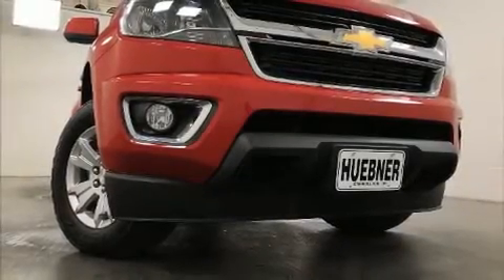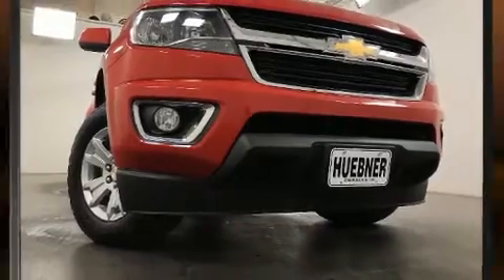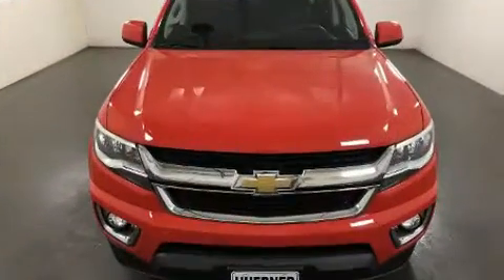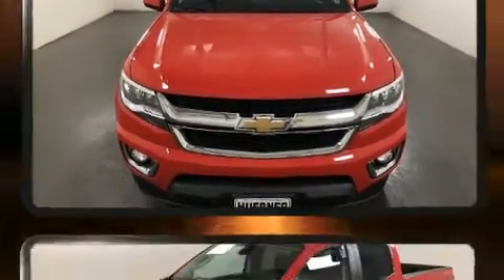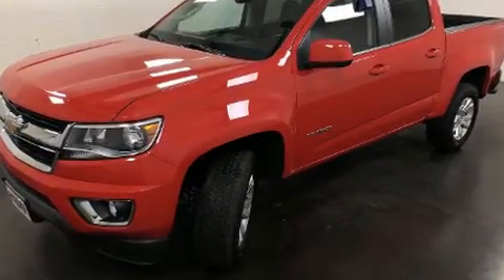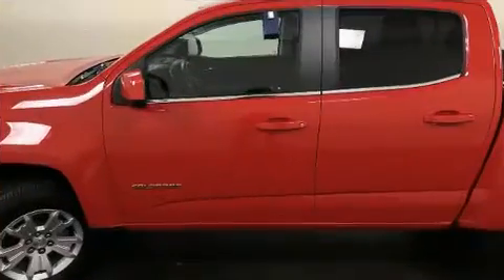2019 Chevrolet Colorado 4WD LT in Carrollton, OH 44615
Huebner Subaru
1155 Canton Rd.

Get excited about the 2019 Chevrolet Colorado. This 4 door, 5 passenger truck still has less than 10,000 miles! It features an automatic transmission, 4-wheel drive, and a refined 6 cylinder engine. Chevrolet prioritized fit and finish as evidenced by: delay-off headlights, variably intermittent wipers, a rear step bumper, front bucket seats, air conditioning, power door mirrors, and more. Curtain airbags combine with standard stability control in creating a comprehensive safety network. Our aim is to provide our customers with the best prices and service at all times. Please don't hesitate to give us a call.